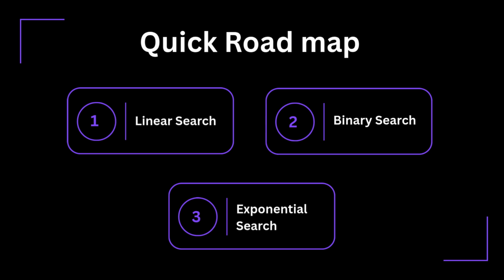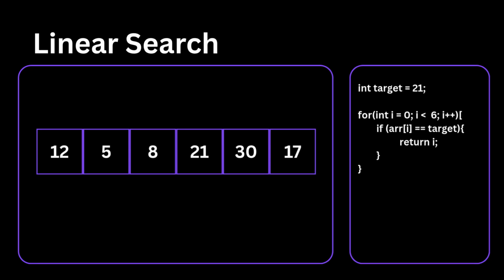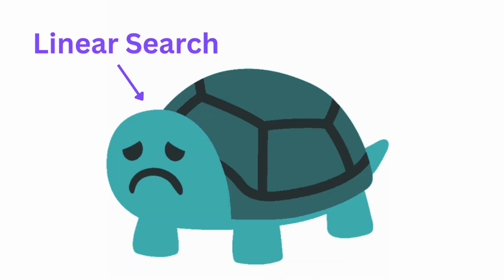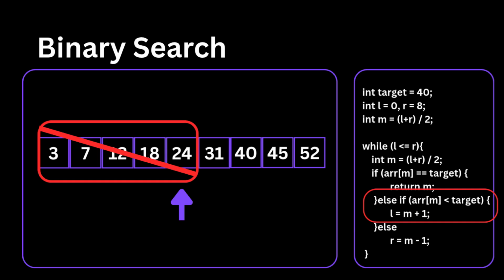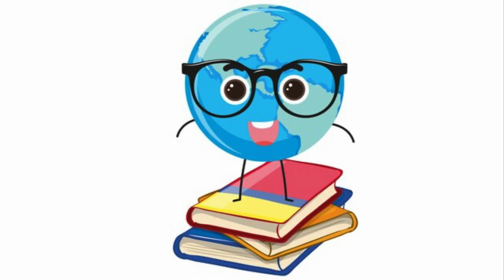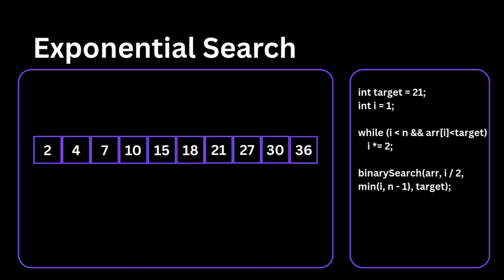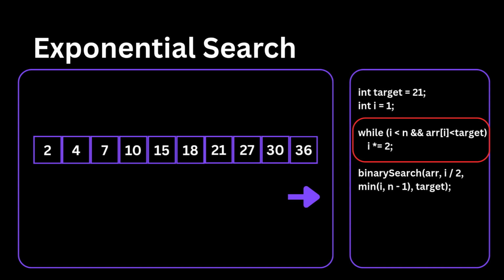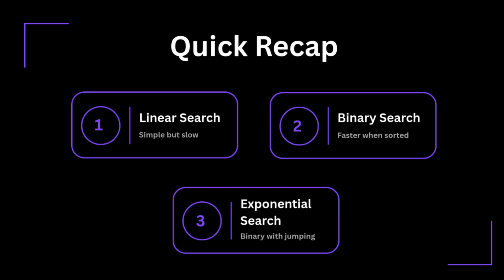Searching Algorithms in 3 minutes | Searching Algorithms Explained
Learn the basics of searching algorithms in this beginner-friendly explanation. In this video, I go over three common searching algorithms: linear search, binary search, and exponential search.

We’ll look at how each algorithm works, when you would use it, and why some methods are faster than others. Linear search is simple and works on any list, binary search is much faster when the data is sorted, and exponential search is useful for very large sorted datasets where you want to quickly narrow down the search range.

By the end, you’ll understand the core idea behind each searching algorithm and how they compare.